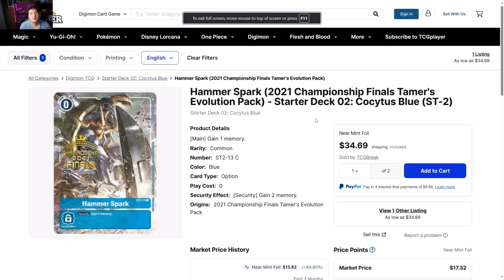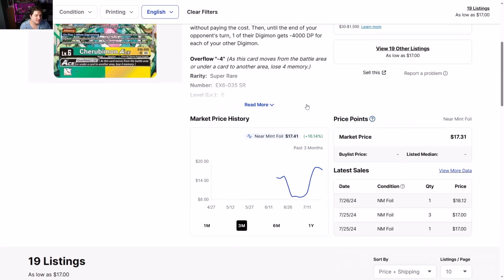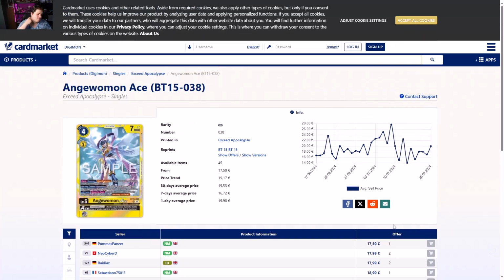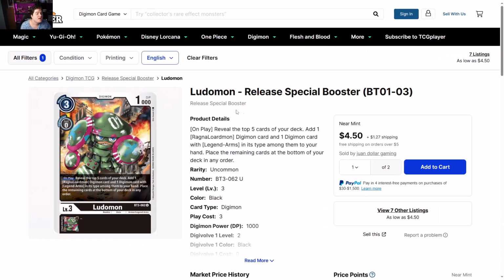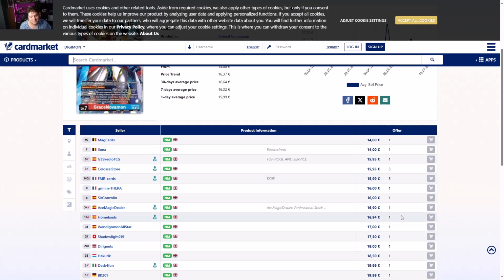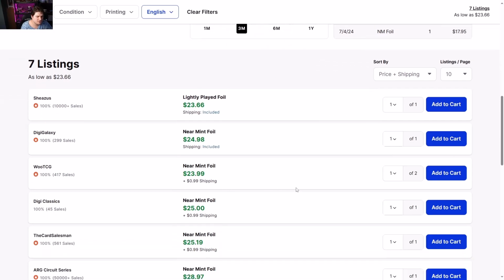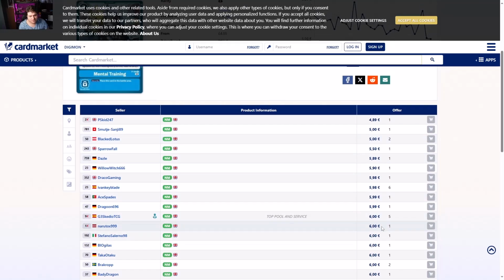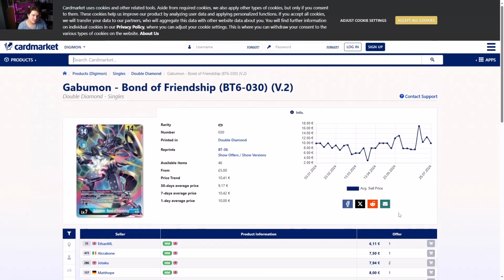Let's Hunt Cheap Max Rarity Pieces! Card that are cooling off | Digimon Market Watch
Sony ZV-E10